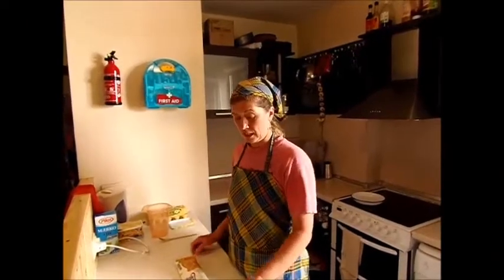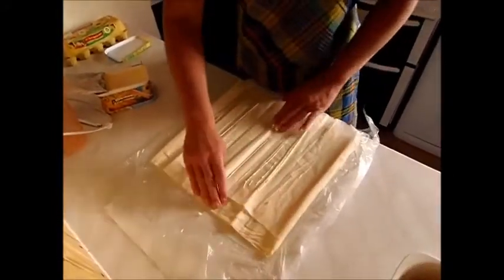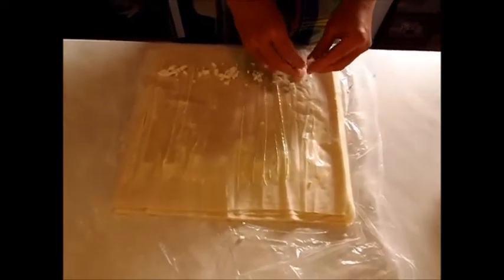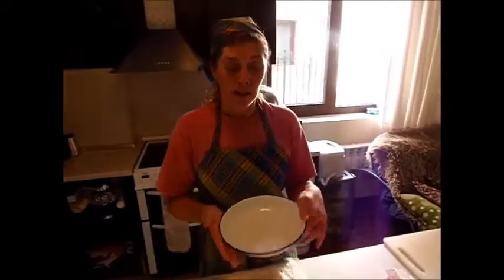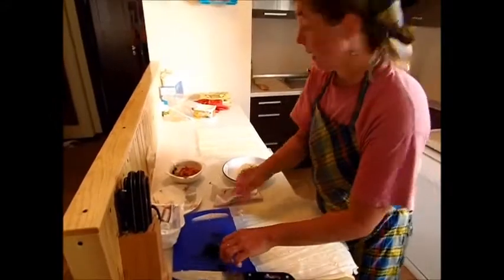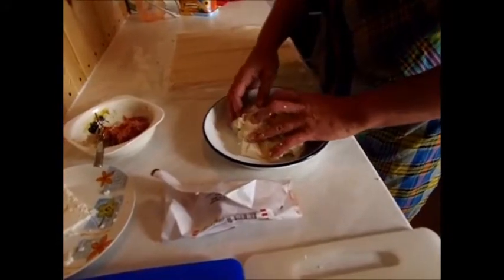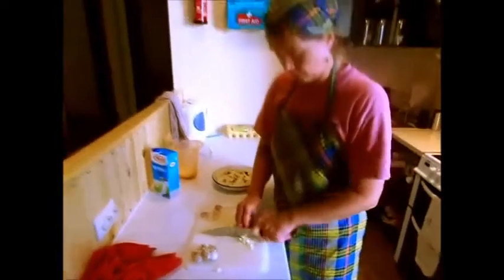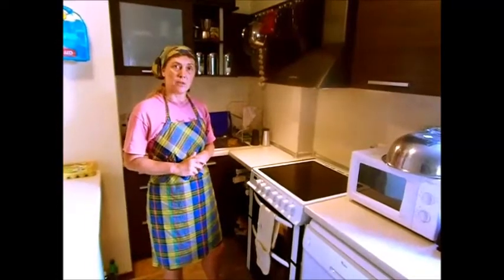how to make traditional bulgarian banitsa with pirinadventures - made simple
traditional banitsa (barnitsa) bulgarian cuisine made by pirinadventures in bansko, not just walking holidays, we get you involved with local life and activites